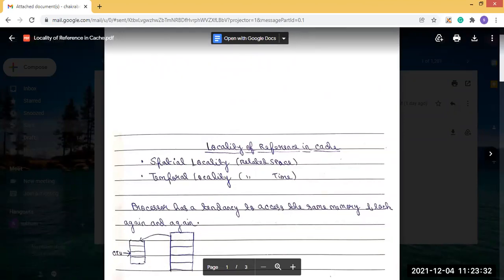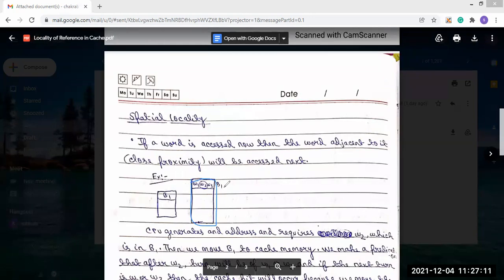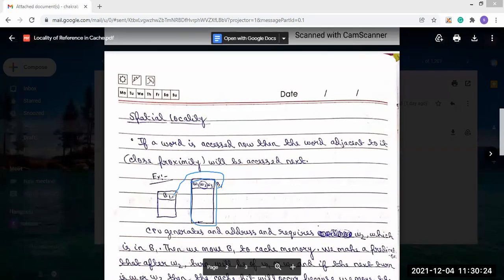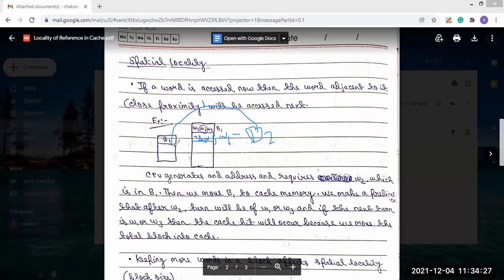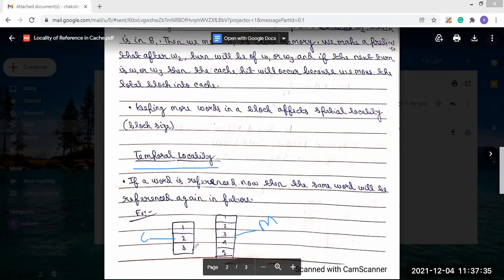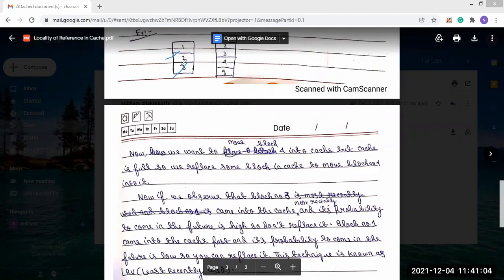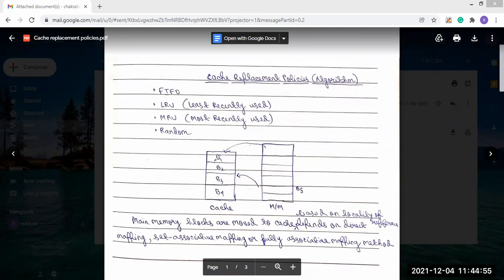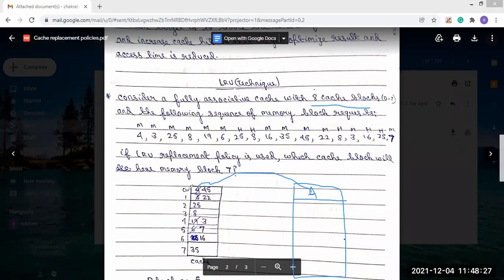Computer Organization & Architecture (CS 501) Class Lect-14 on 04.12.2021